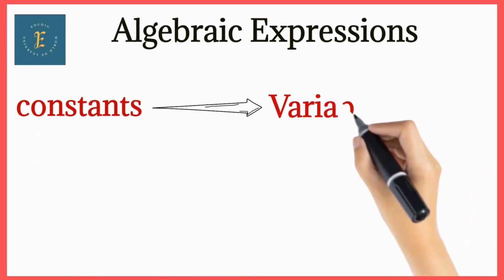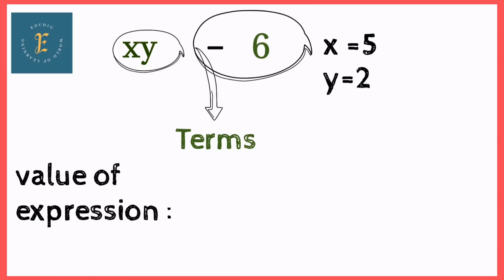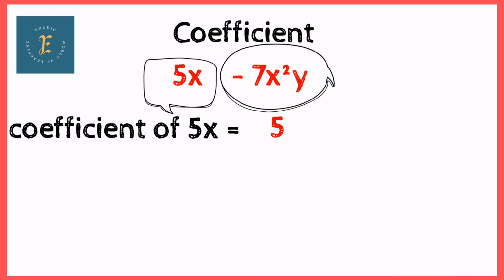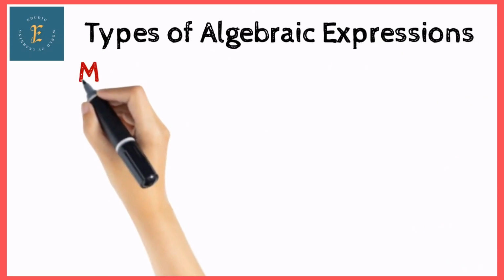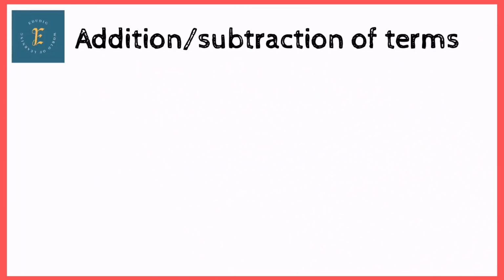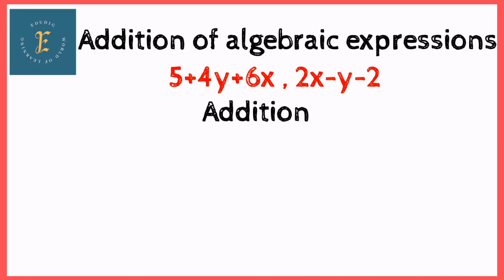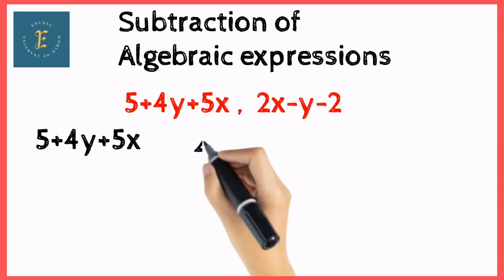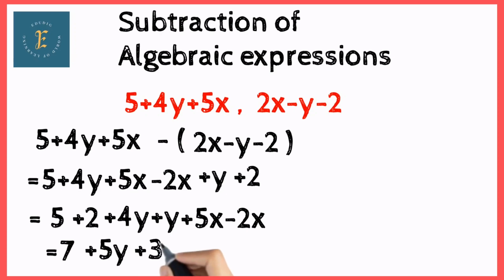Understanding concepts of Algebraic Expressions - Class7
This video explains the fundamentals of algebraic expressions.
Before starting this topic one should have the knowledge of exponents also. So you can refer to my video of exponents.

 At the end of this video, you will be able to understand the terms like variables, constants, terms, coefficients. Also, you understand the addition and subtraction of terms and algebraic expressions as well.